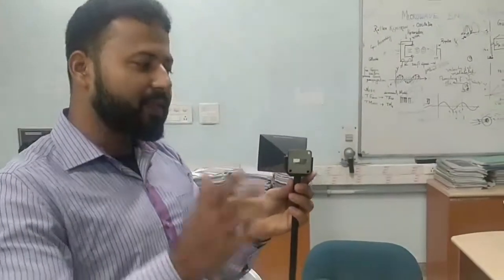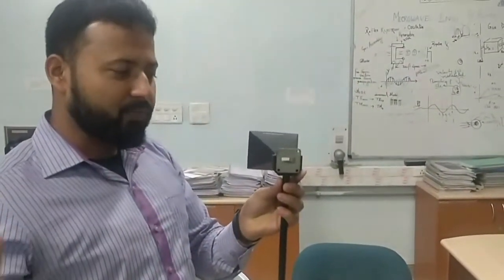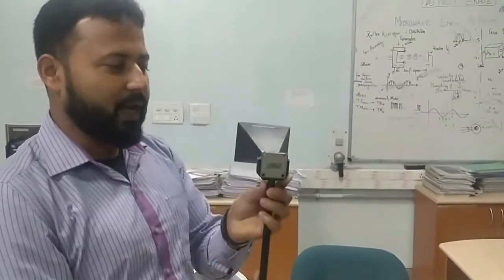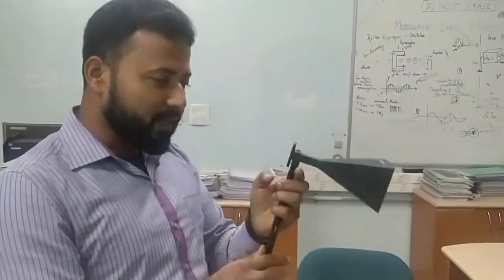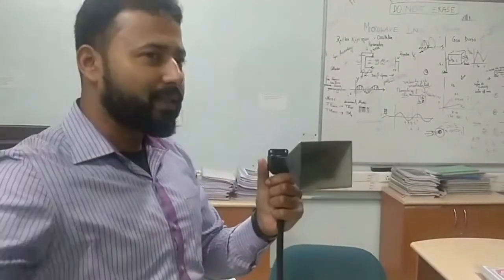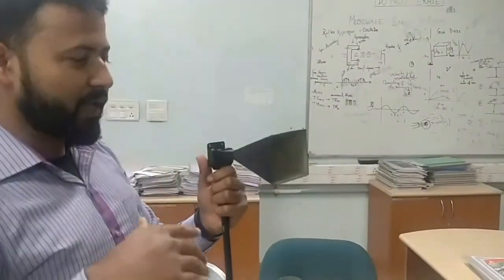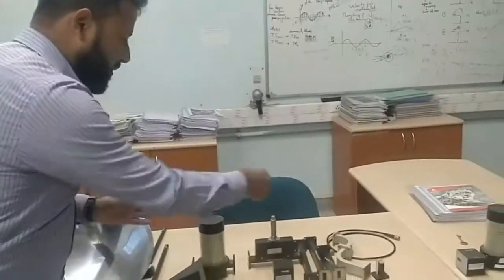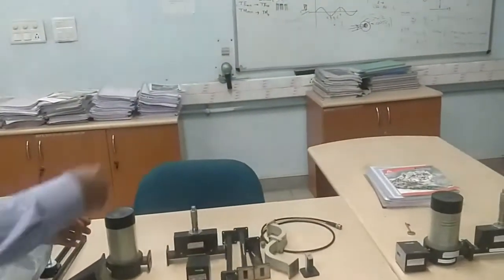1- Introduction to Microwave LAB components